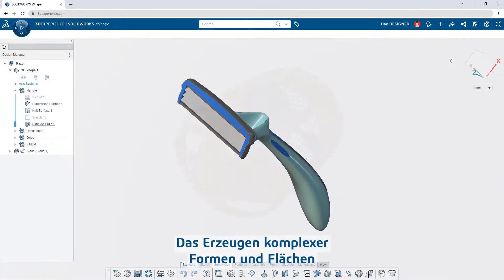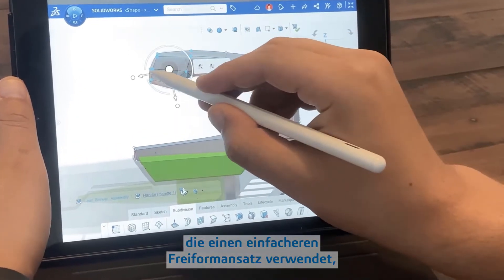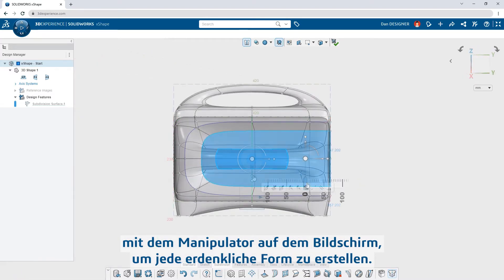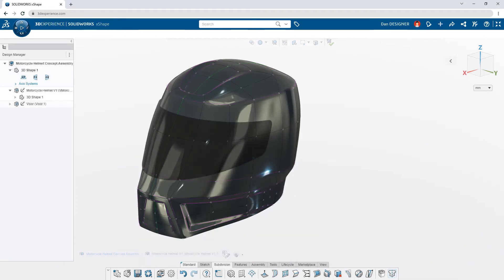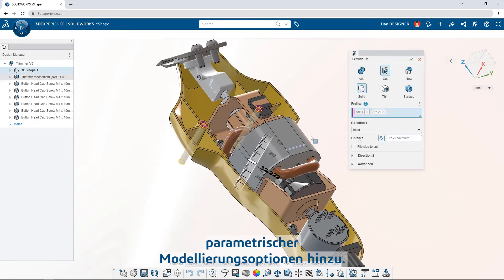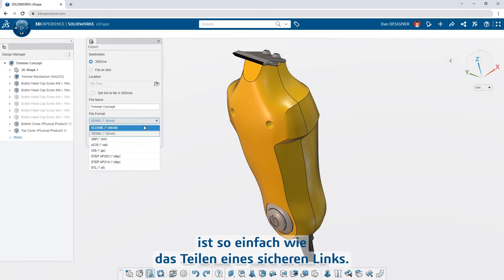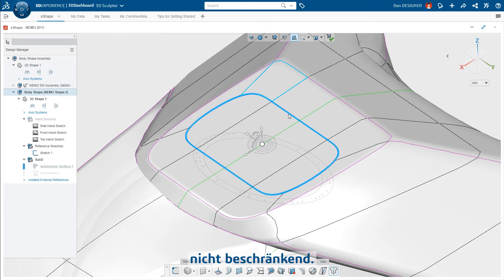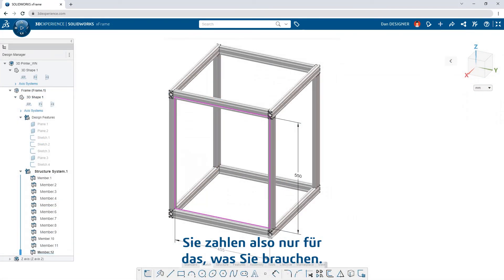3D Sculptor – Erster Einblick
Das Erstellen komplexer Formen und Flächen mit herkömmlichen 3D-Modellierwerkzeugen ist ein zeitaufwändiger Prozess. Es kann schwierig sein, Ihre Produktideen zum Leben zu erwecken. 3D Sculptor bietet Ihnen leistungsstarke Sub-D-Modellierung in der Cloud, alles in einem Browser auf jedem internetfähigen Gerät.